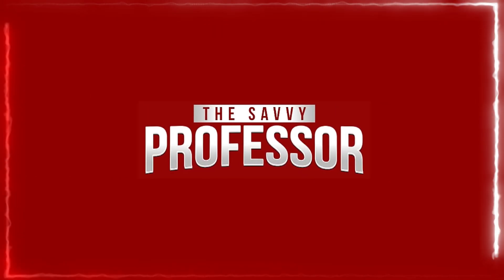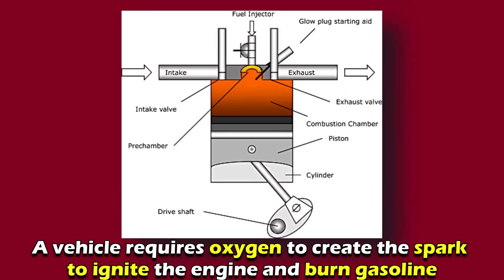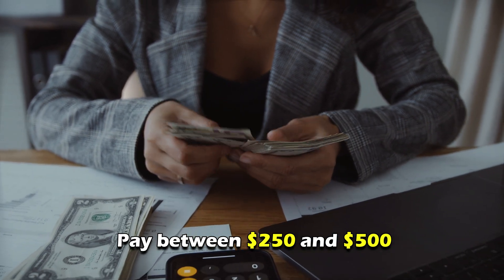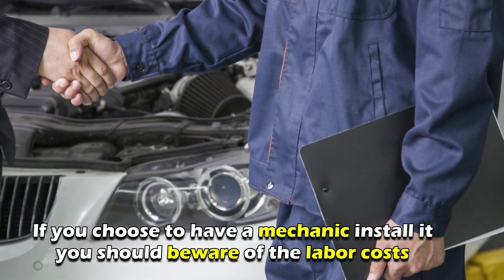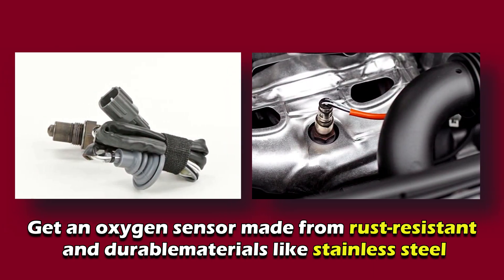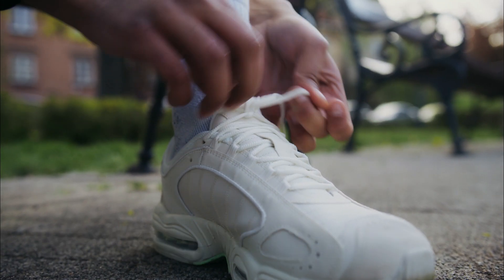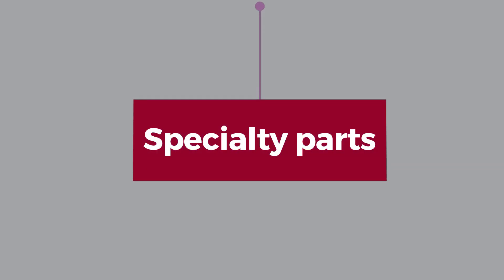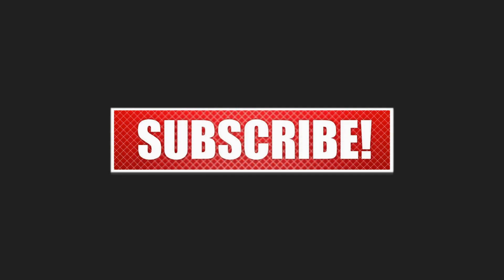Average price of an Oxygen Sensor? (Factors to Consider)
Average price of an Oxygen Sensor? (Factors to Consider). In this video, we will discuss the average price of an oxygen sensor.

What is the average price of this sensor?
A vehicle requires oxygen to create the spark to ignite the engine and burn gasoline. Therefore, an oxygen sensor is a crucial component of the vehicle’s exhaust system since it is like a window to the soul of the vehicle, the engine. If you want to buy an oxygen sensor for your car, you will probably pay between $250 and $500.